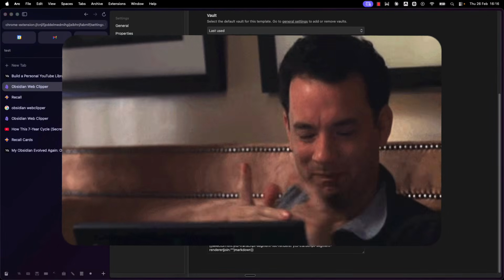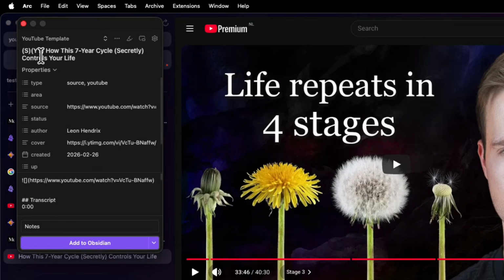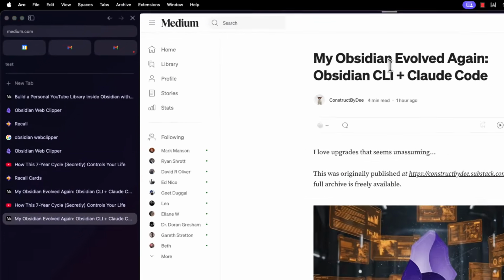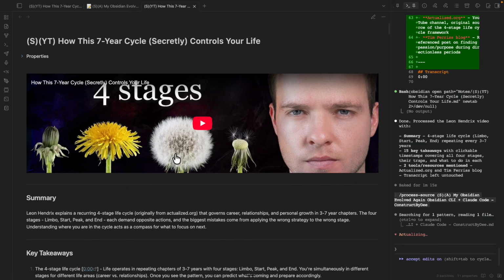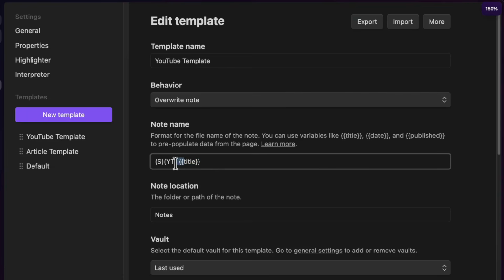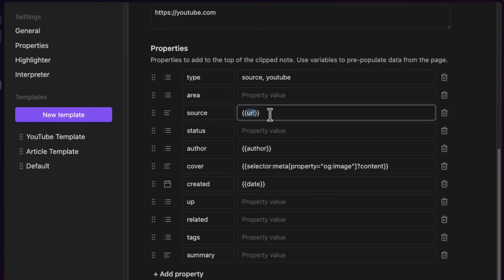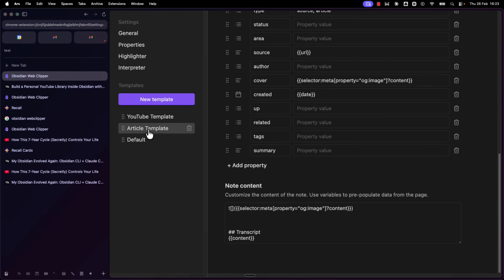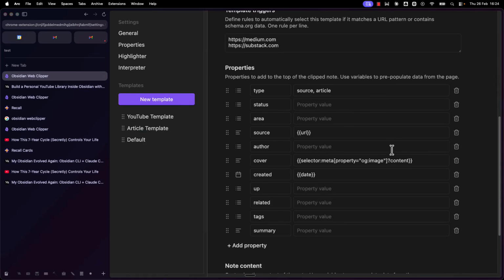I Lost All My Templates. Here's How I Rebuilt Them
I formatted my MacBook and lost all my Obsidian Web Clipper templates. So I rebuilt them, and in this video I'll show you exactly how to set yours up so you never lose them again.

I walk through my YouTube and Article templates step by step, including the metadata fields, cover image code, and embedded player setup.

Timestamps
0:00 I lost all my templates
0:21 What is Obsidian Web Clipper
0:35 Demo: Clipping a YouTube video
1:45 Demo: Clipping an article
2:42 How to export and import templates
3:07 Installing Web Clipper
3:34 YouTube template deep dive
5:42 Article template
6:23 Don't forget to export

Weekly Obsidian tips that actually improve your system

Live Workshop: Claude Code + Obsidian
I'm running a live, hands-on workshop where we go deeper into using Claude Code inside Obsidian to process sources, extract insights, and turn raw material into structured notes.

Don't want to build it yourself?

I stopped typing
Wispr Flow has completely replaced typing for me. Notes, drafts, and messages.
If I would normally type something, I speak it instead.

I design complete Obsidian systems for journaling, work, and study, and help people build custom vaults through focused 1-on-1 consulting.

I work with a limited number of clients each month so each setup gets proper attention.
Professionals and students can often use a training budget, making it effectively no cost.